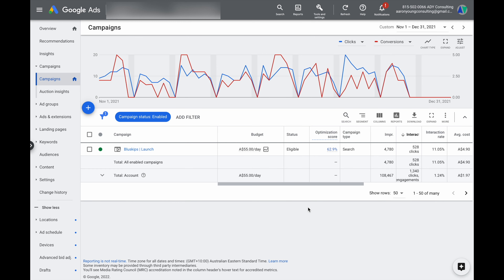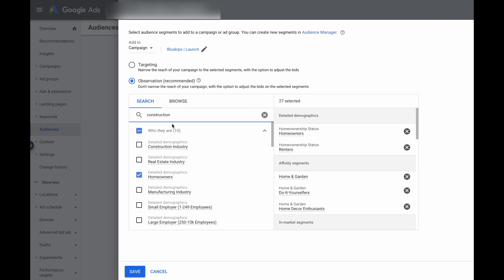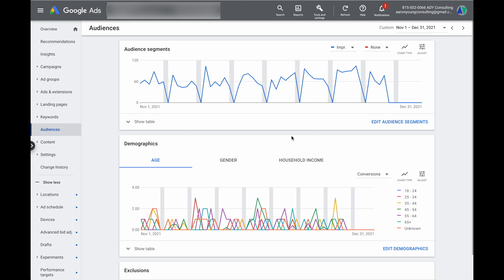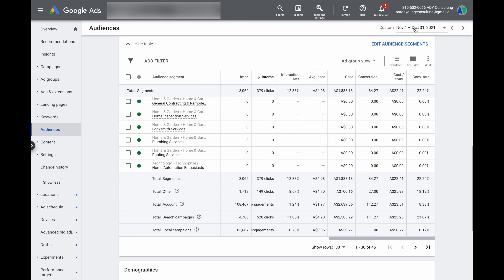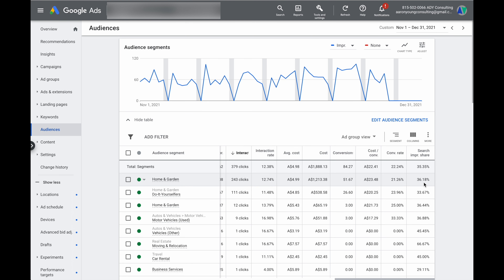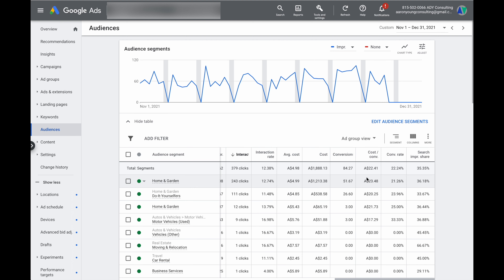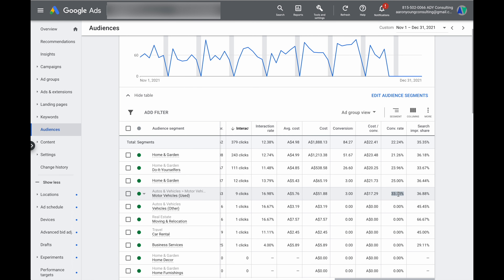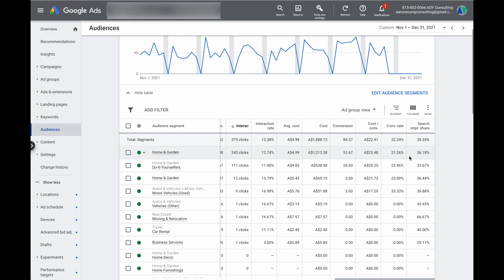Fix This Big Mistake [Adding Audiences in Google Ads to Improve Campaign Performance]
Too many people make the big mistake of thinking that targeting in Google Ads is only done by targeting keywords, and completely forget to optimise your Google Ads campaign with audiences.

Optimising your Google Ads campaign by adding audiences and then adding bid optimisations to your audiences in Google Ads is one of the most under utilised optimisation options for Google Ads.

Unlike Facebook Ads - Google Ads allows for 4 different targeting options and this is why Google Ads should be your number #1 Go to strategy for marketing your business or product.

The 4 different options for targeting in Google Ads are:
1. Keywords
2. Audiences
3. Demographics
4.  Location targeting

In this video I will show you the steps to add audiences to your Google Ads campaign, and then how you can review the data and optimise your campaign through adding bid adjustments to your audiences in Google Ads.

Timestamps:
00:00 Introduction to audiences in Google Ads
01:00 How to add audiences to your Google Ads campaign
02:20 Optimising Google Ads with audience bid optimisations
07:08 Conclusion and free Gift